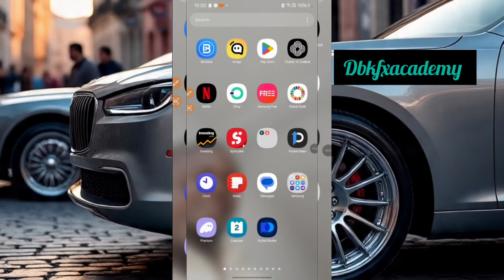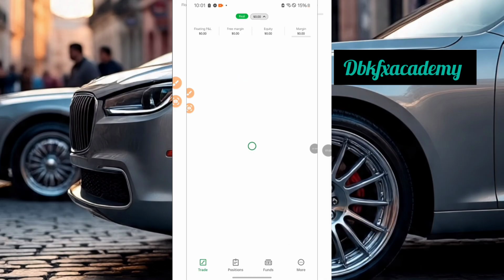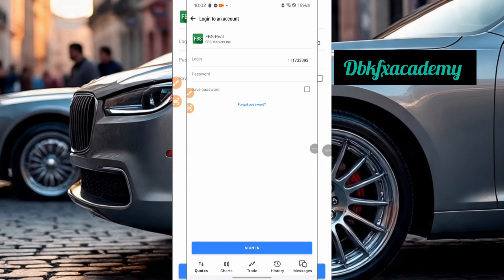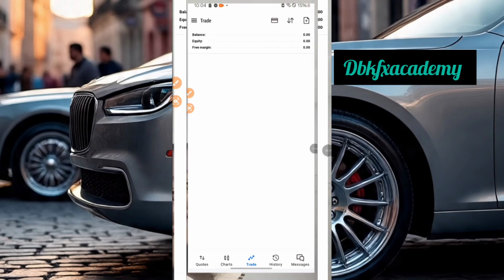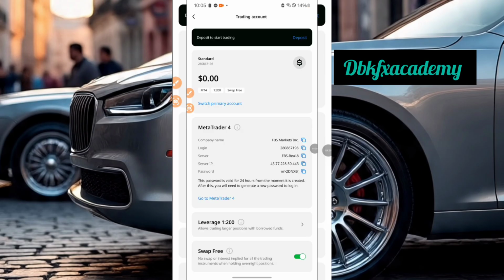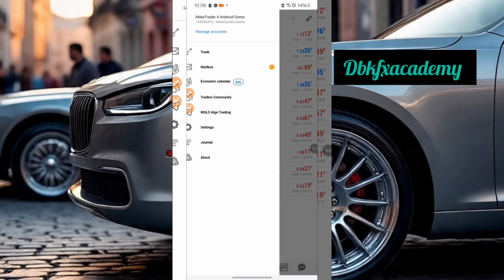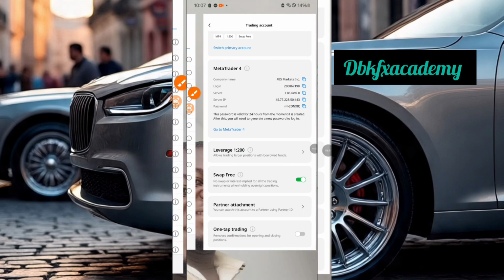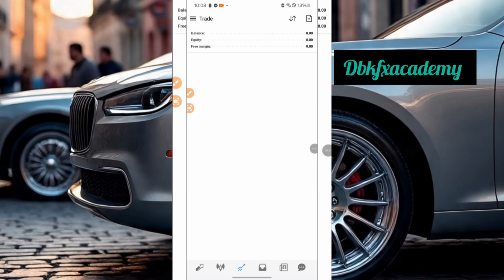How to Connect FBS to MT4/MT5 (Step-by-Step Guide)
Learn how to connect your FBS (Forex Brokerage Services) account to MetaTrader 5 (MT5) or MetaTrader 4 (MT4), popular trading platforms for forex traders. This step-by-step guide will walk you through the process, helping you manage trades, analyze markets, and make informed decisions. Integrating your FBS account with MT5 or MT4 allows you to leverage advanced charting tools, automated trading, and real-time market data. Whether you're a beginner or an experienced trader, this video will provide the knowledge to connect your FBS account to MT5 or MT4 and enhance your trading.